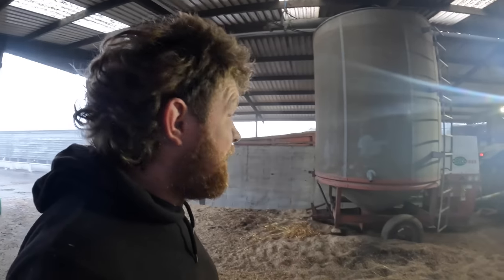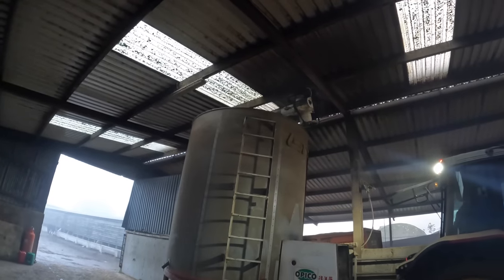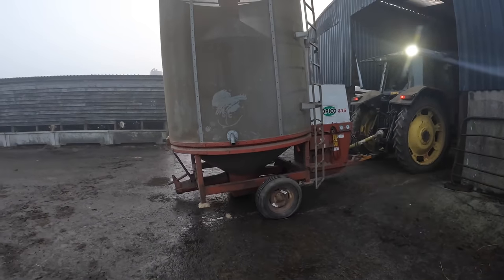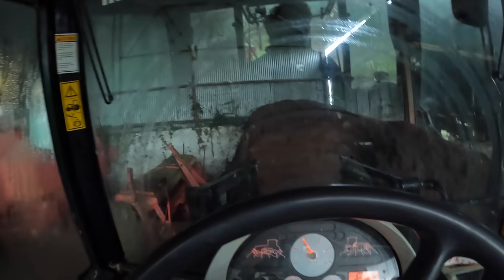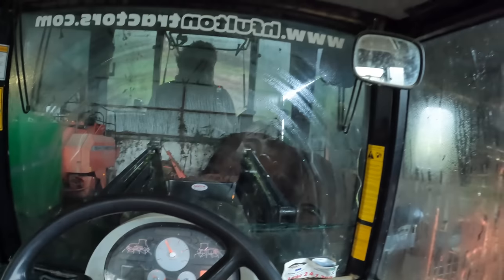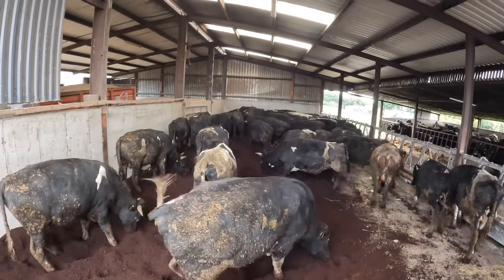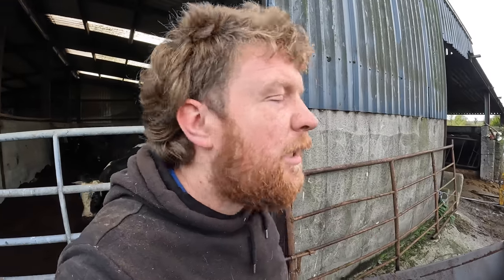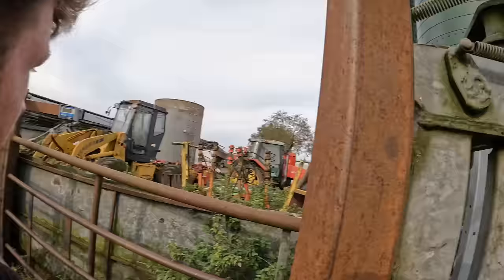GRAIN DRIER OUT AND BULLS IN, MF6480 DOES SOME LOADER WORK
in todays video we take out the grain drier out of the shed and put in a batch of bulls, we also make use of the mf 6480 doing some loader work loading and spreading out milled peat for the cattle bedding, we also move betty in for farrowing and catch up with the bulls on the milled peat to see how they have cleaned up